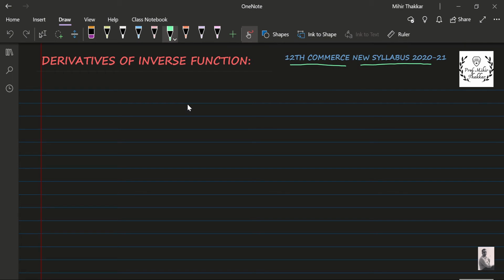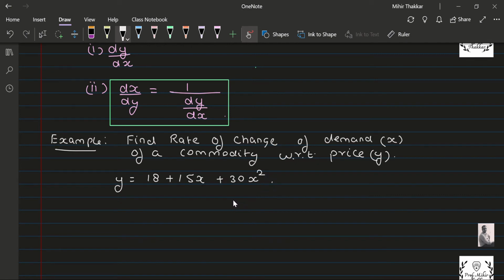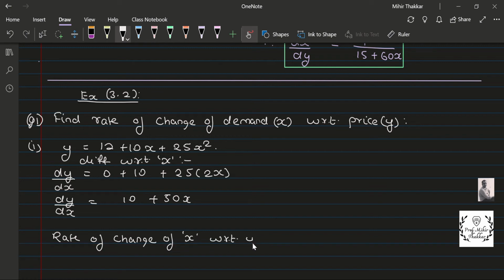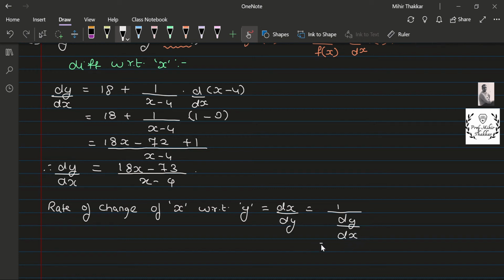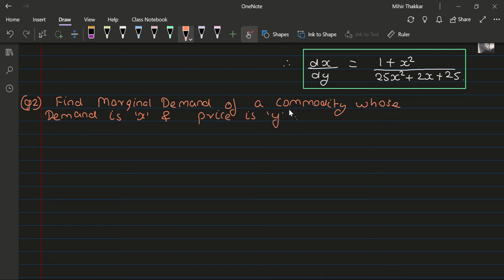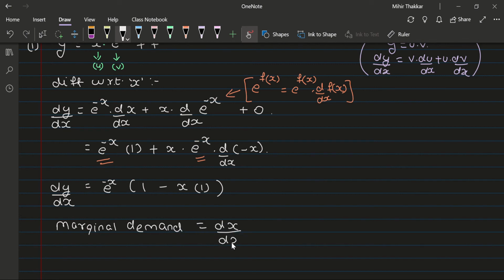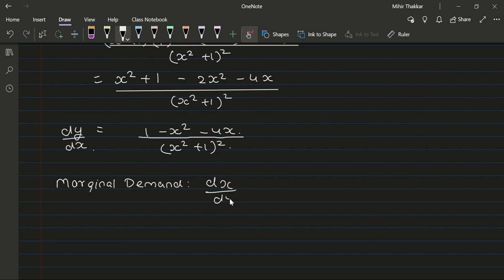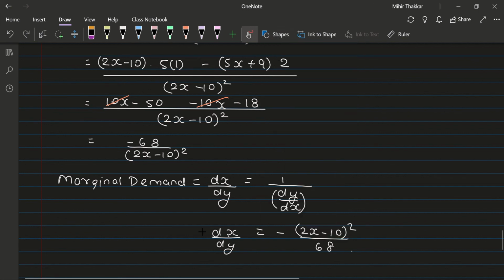DIFFERENTIATION INVERSE FUNCTION -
12th Commerce, new syllabus, board book solution.